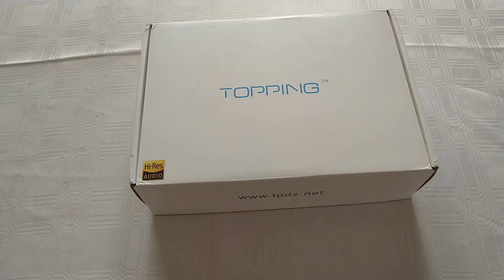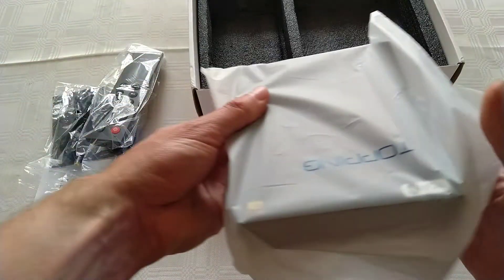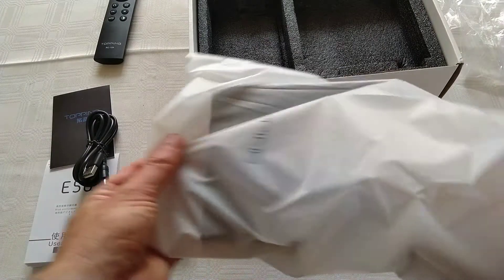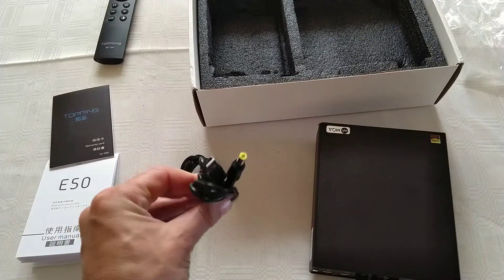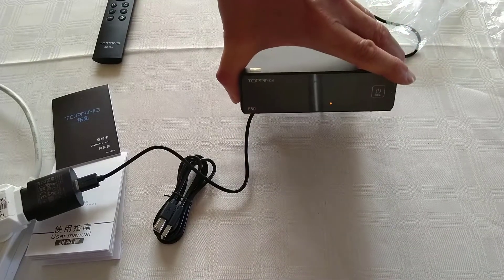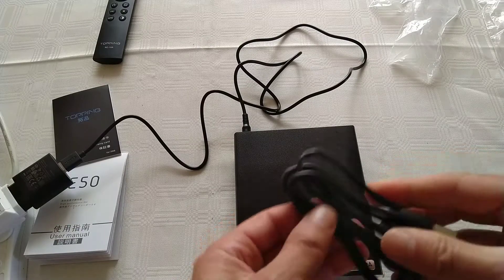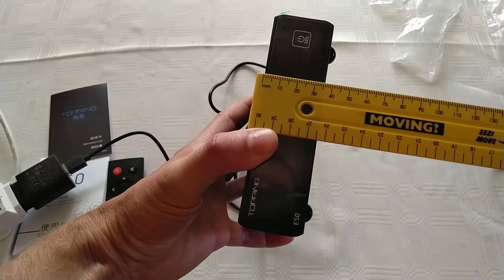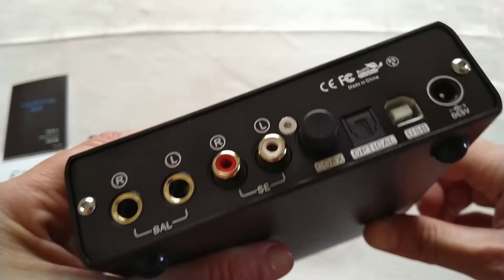Topping E50 DAC Unboxing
The Topping E50 DAC is a relatively affordable Digital to Analog Converter that measures exceptionally well in terms of distortion. We open the box and take look at contents. We discuss what is not in the box that is needed to run the DAC. We turn it on but don't play it. After all we are not trying to review my speakers, microphone or your speakers. ;-)

00:00 Introduction

00:17 What's in the box?

01:48 Checking out the DAC

02:29 Power Cable but no Power Supply

03:32 Plug in and Power On

04:25 Physical Dimensions

05:31 Physical Construction